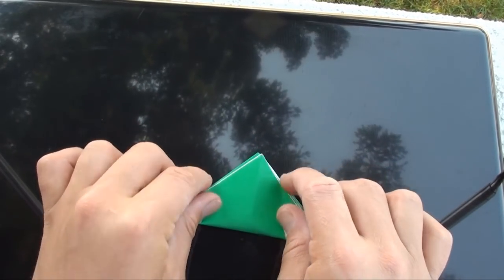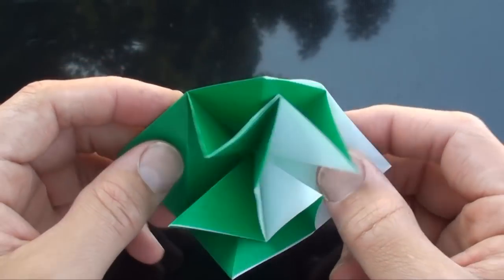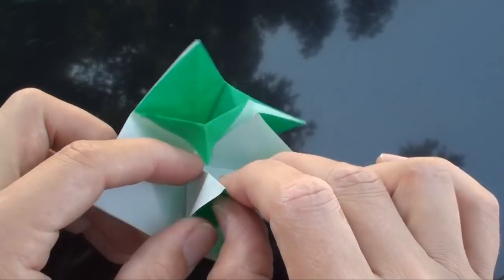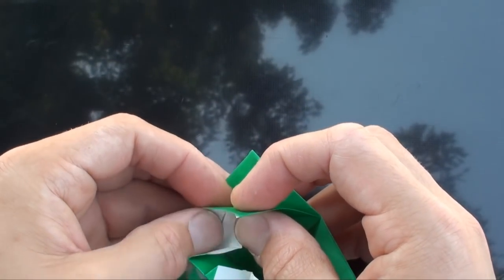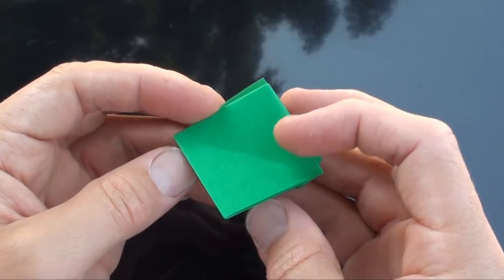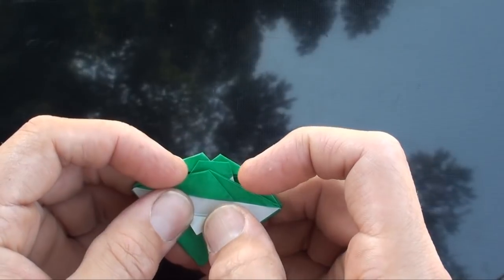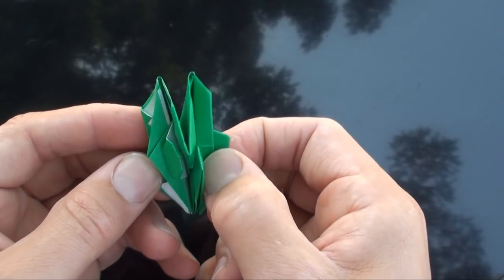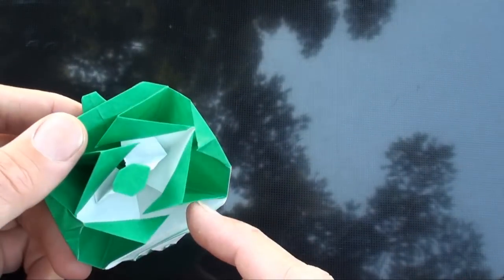Origami Cyclops Jack-o-Lantern Pop-Up Card by Jeremy Shafer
Another origami tutorial... This is an original unpublished action model that I designed a few days ago.   It's from a new "Double Preliminary Fold" pop-up card base (see 2:09) which I discovered recently and have been having a lot of fun exploring.   What else can you make pop-up from this base?
5: Please tell your friends about my channel.